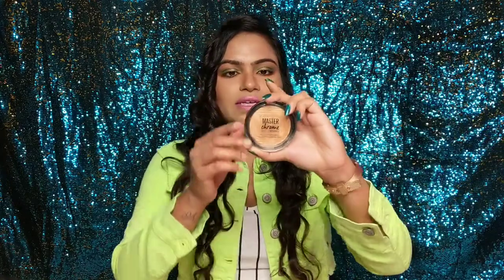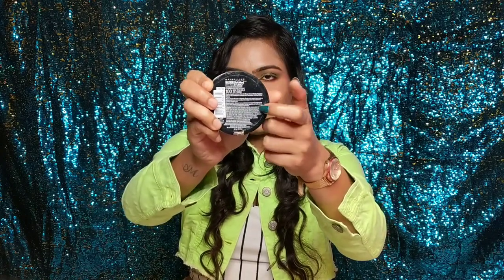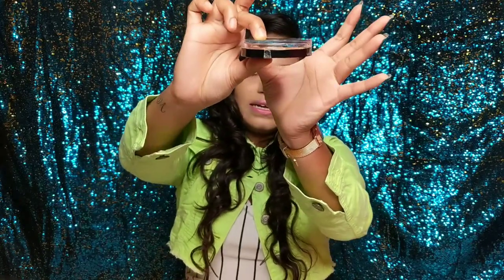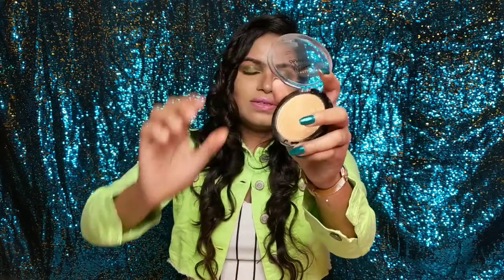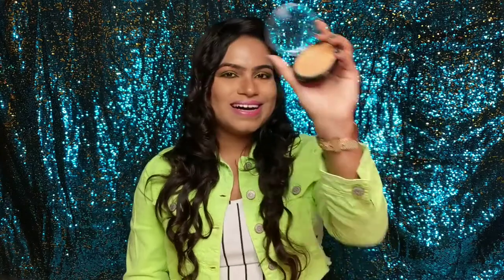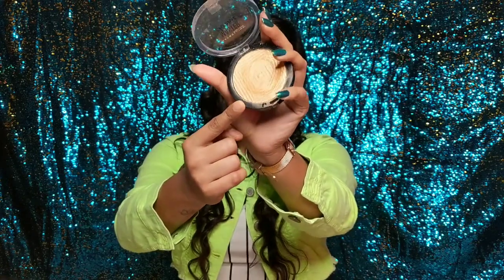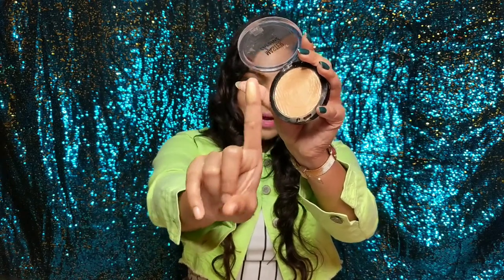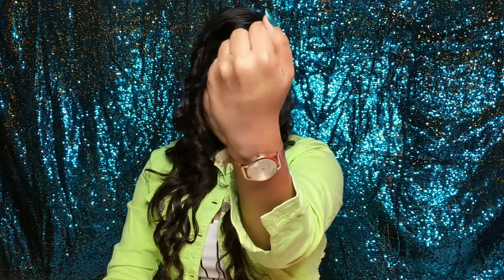Best Highlighter For You | Review Of Maybelline Master Chrome Metallic Highlighter - Molten Gold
Hey Everyone,
In today's video I am sharing my honest opinion about this Maybelline New York Face Studio Master Chrome Metallic Highlighter - Molten Gold. Watch the video to know if I like it or not.

XOXO
Pragnya